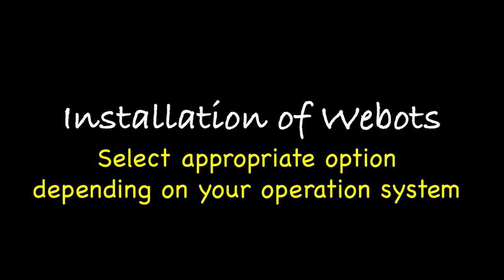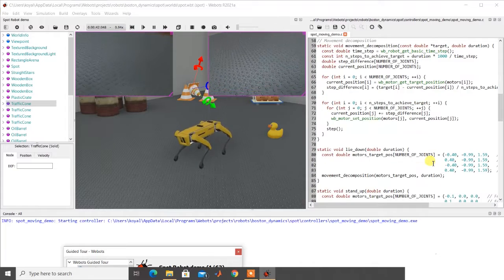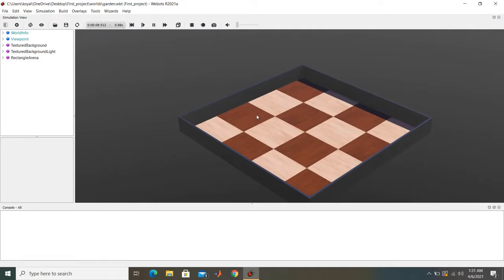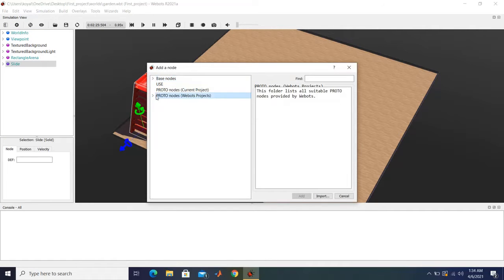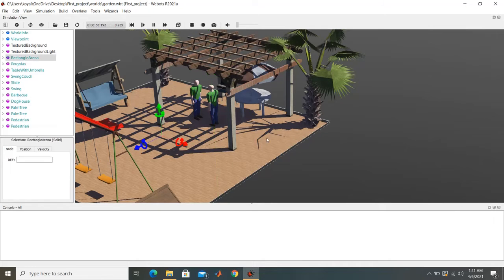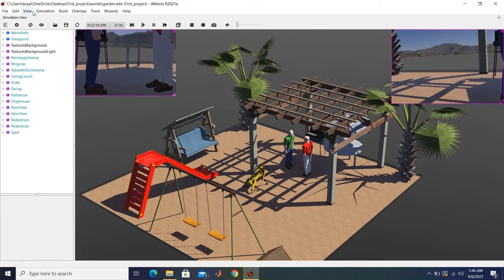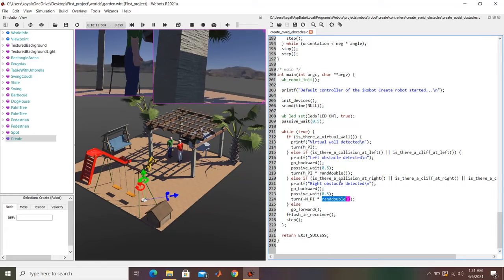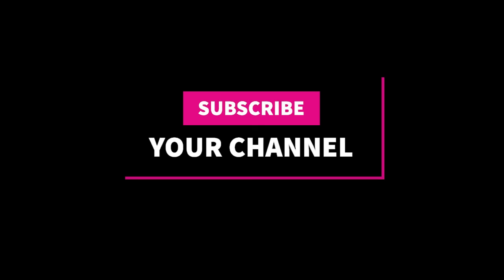Installation and Introduction to Webots | Make your first custom world in minutes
Interested in Robotics and Simulation and feel the spark..!!??
Curious to learn how to setup your own environment in a simulator like webots..!!? Then probably you are at the right place. This is a video from Soft_illusion Channel which aims to help the robotics community.

The video begins with the description and installation of Webots. It then progresses towards getting started and feeling comfortable with the software. The video completes with a detailed explanation of setting up a basic environment.

0:00 Soft illusion Intro video
0:16 Installation of Webots
2:57 First Project
9:37 Add Spot Robot
11:24 Controller explanation

This video shows how Webots can be downloaded and installed for any operating system such as Ubuntu, Windows etc.  Different worlds are opened and shown how the different objects or robots in the world can be tweaked; along with changes in the controller code of the robot. Examples such as the Spot robot from Boston Dynamics, Rumba, humans/pedestrians, drones etc have been used to make the user comfortable with Webots.  A custom world is also made in the form of a garden scene.

As an initial step before diving into Webots, it is important to understand it’s importance and what sets it apart from other simulators like Gazebo and NVIDIA Isaac. User friendly, easy to learn and implement on custom robots and applications are not the only pros. For those who understand the intricacy involved, this software is easy to integrate with ROS, multi-threading is possible and an amazing tool for multi agent navigation.
Wait, that’s not all..!! Good news for Reinforcement learning fans..!!! OpenAI Gym blends well with Webots.

Robotics is not difficult..! It is inspiring and challenging..!! We are in the current era of the Robotics Revolution, where Disco will be the name of a pet robot not dog.
This channel is driven with a motive to provide good robotics tools to aid everyone gain a good and simple understanding of this so-called complex robotics domain. Hopefully this will build the bridge to turn the novel ideas of viewers into reality.

Below are links to help you get started with any webots project.

The tutorials begins with the basic installation of the simulator, and ranges to higher level applications and actuator (linear/rotor) control.

Also do make suggestions if you need a tutorial on any other project topics.
Happy Coding. :)